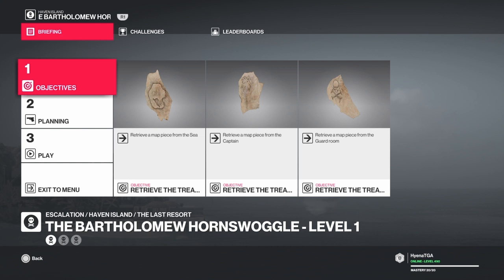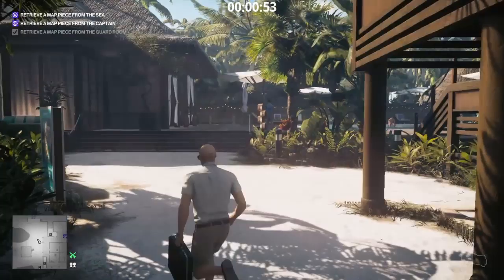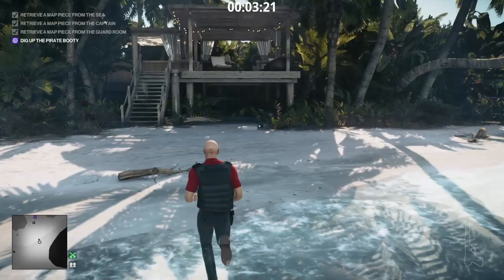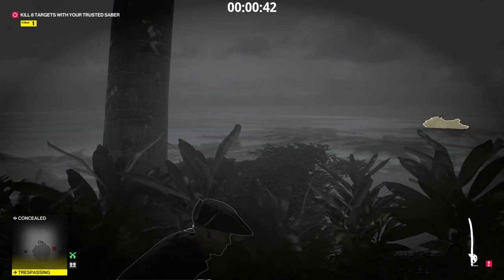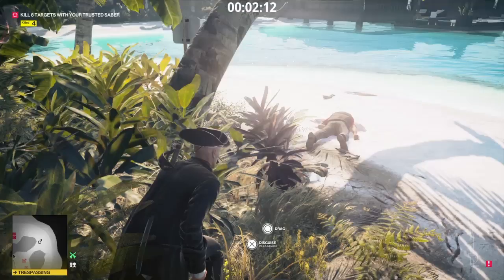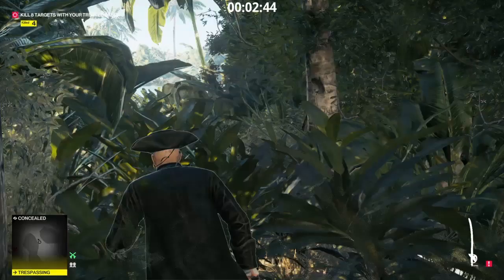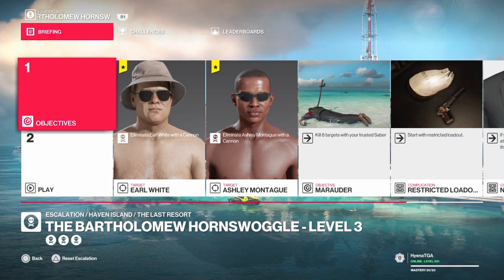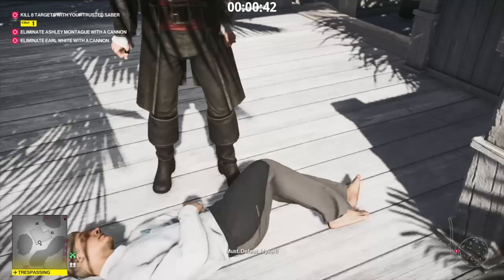The Bartholomew Hornswoggle: Levels 1-3